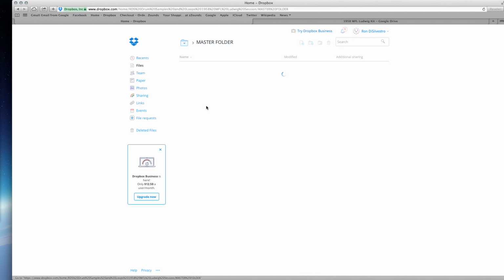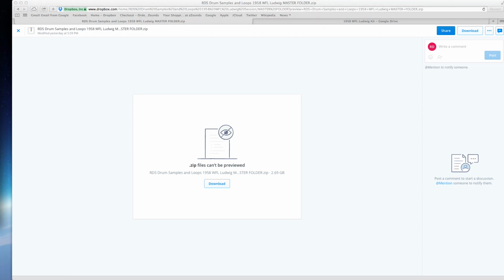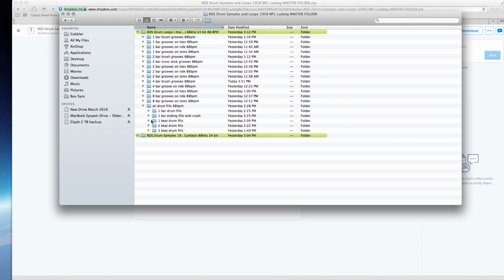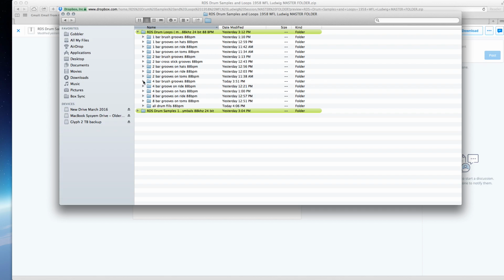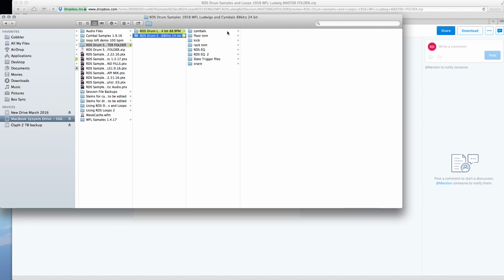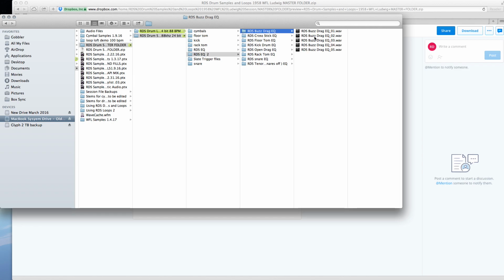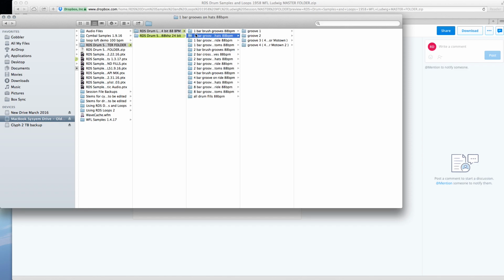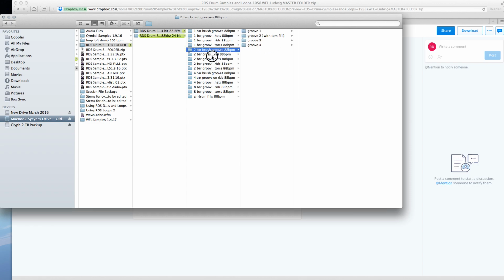What's included and how to I download the package ?